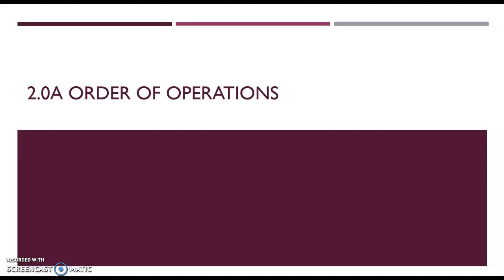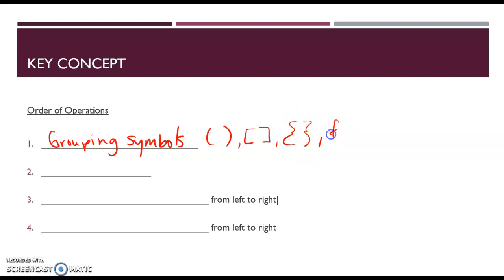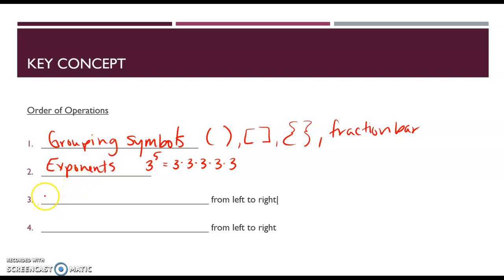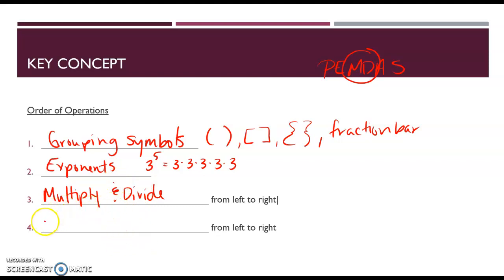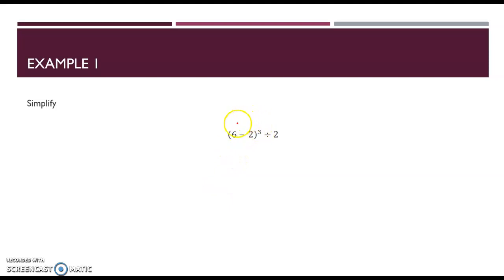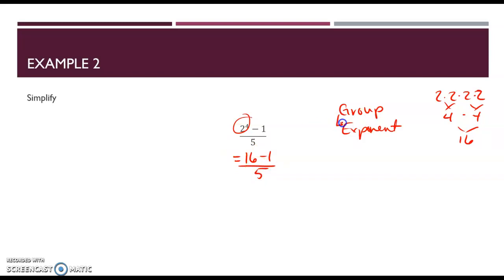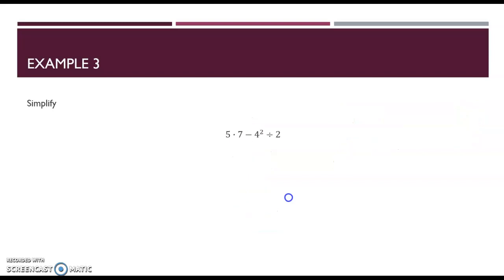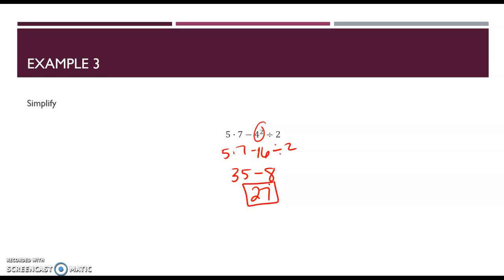2.0A Order of Operations